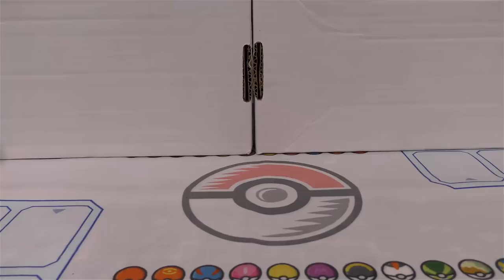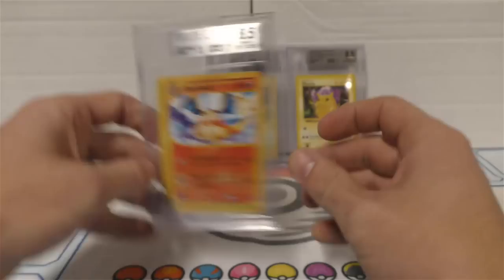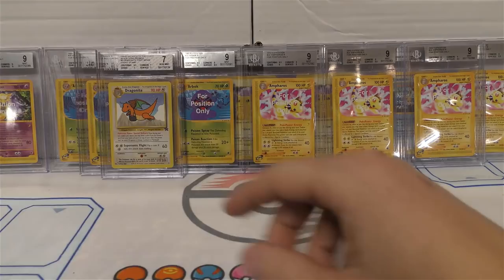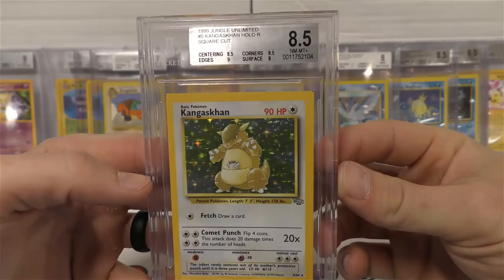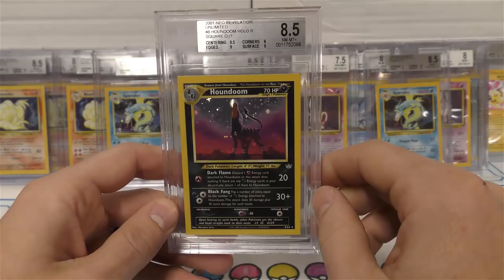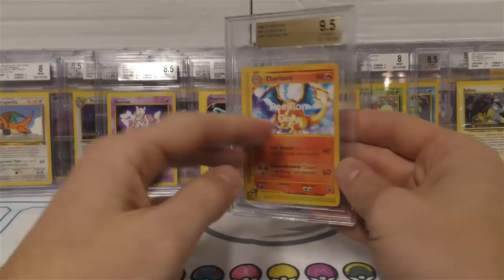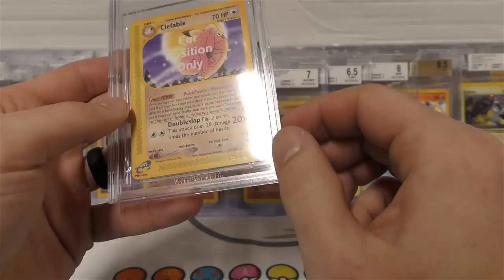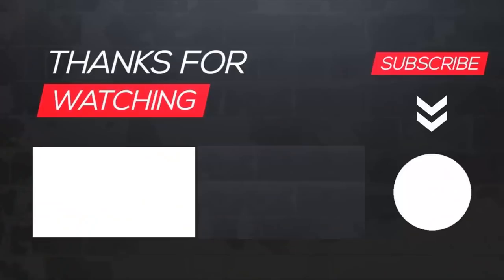$35,000+ BGS Pokemon Cards Return - ERRORS, CHARIZARDS, Test Cards + More !!!